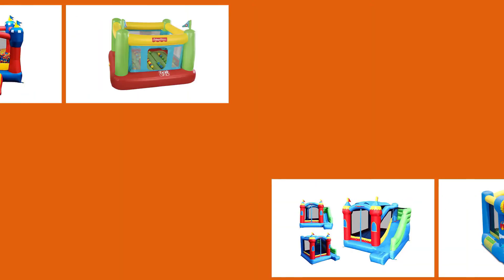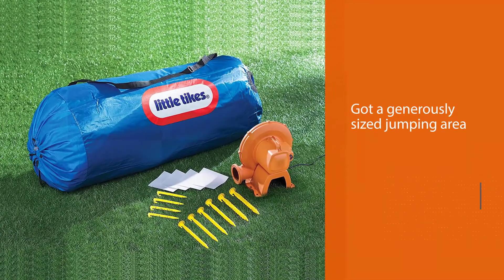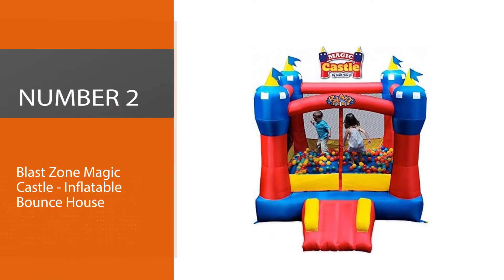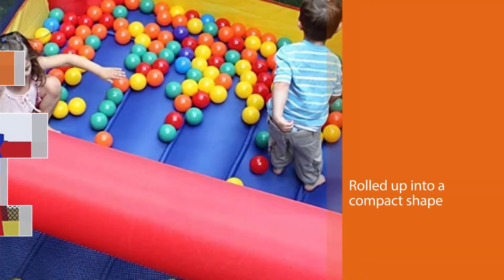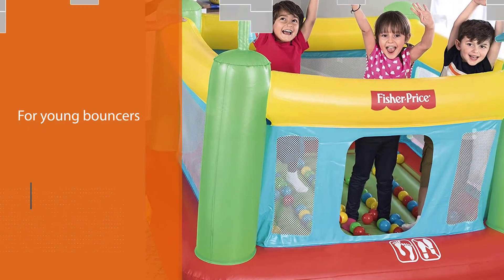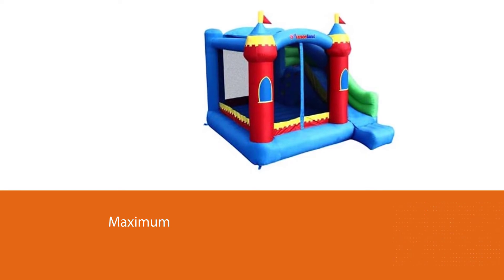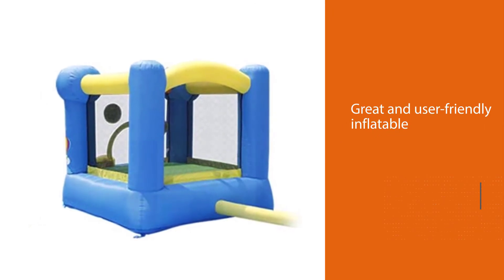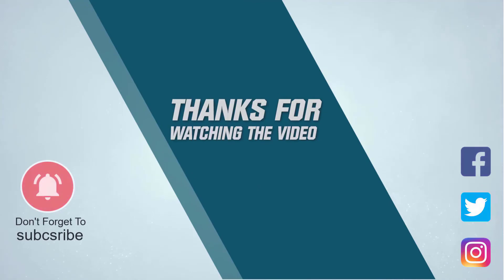Top 5 Best Bounce House for Outdoor & Indoor, Durable Sewn With Extra Thick Material Review in 2023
Links to the best bounce house listed in this review video:
► 1. Little Tikes Jump 'n Slide Bouncer
► 2. Blast Zone Magic Castle - Inflatable Bounce House
► 3. Fisher-Price 93532E Bouncesational Bouncer
► 4. Bounceland Royal Palace Inflatable Bounce House
► 5. ACTION AIR Bounce House

🕝Timestamps🕝
0:08 - Introduction
0:32 - Little Tikes Jump 'n Slide Bouncer
1:15 - Blast Zone Magic Castle - Inflatable Bounce House
1:57 - Fisher-Price 93532E Bouncesational Bouncer
2:39 - Bounceland Royal Palace Inflatable Bounce House
3:21 - ACTION AIR Bounce House

★What is a bounce house?
Inflatable castles are temporary inflatable structures and buildings and similar items that are rented for functions, school and church festivals and village fetes and used for recreational purposes, particularly for children.